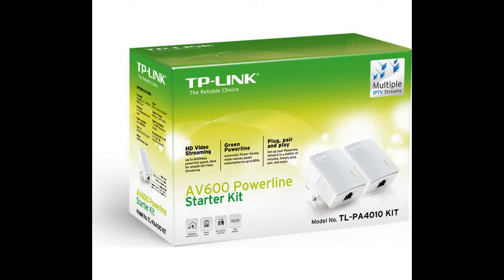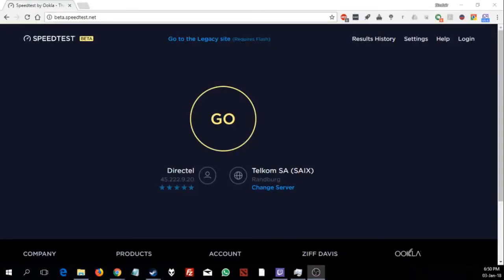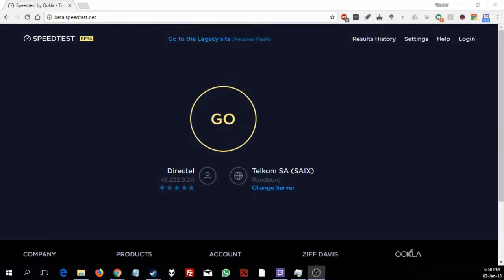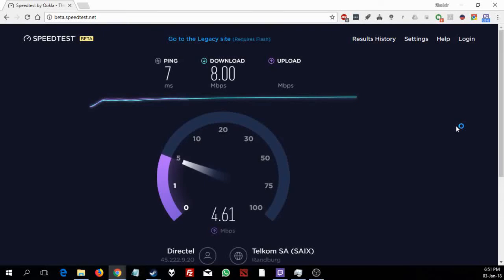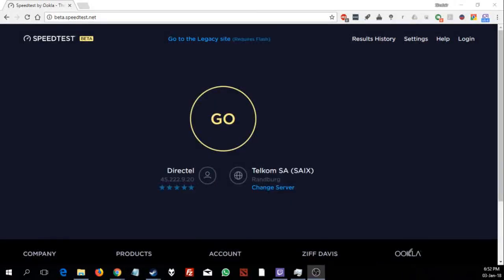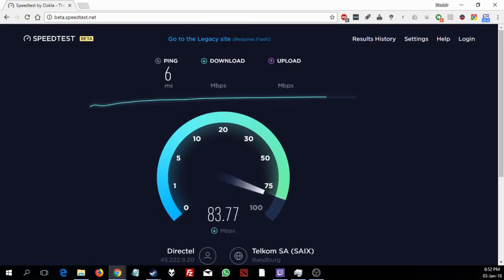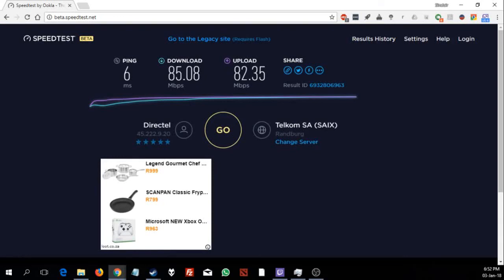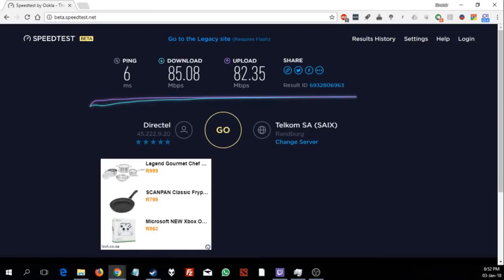TP-Link AV600 Speedtest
This is a quick test of the TP-Link AV600 Powerline adapter kit. I compare WiFi speeds vs the AV600's. The result is astonishing.